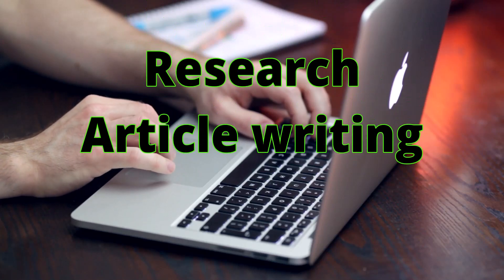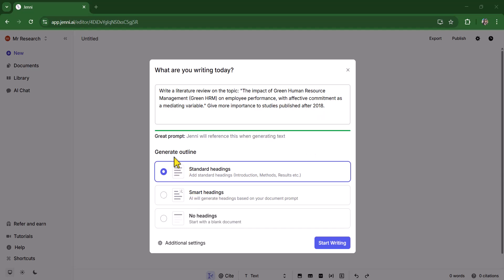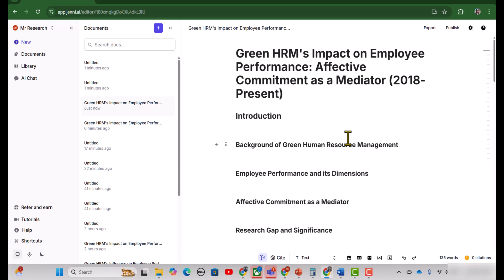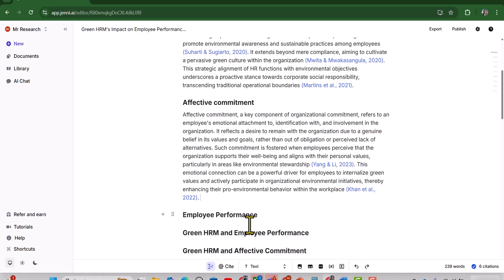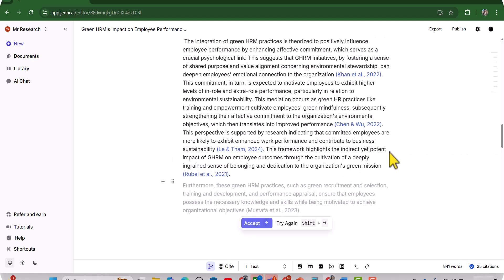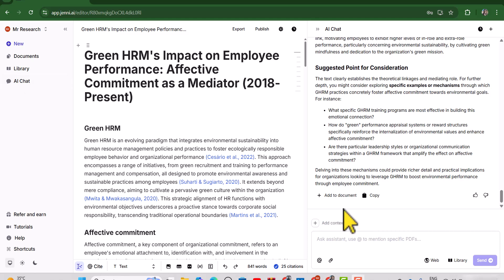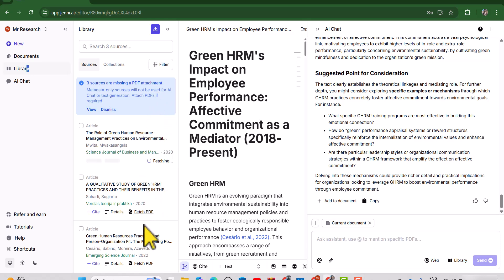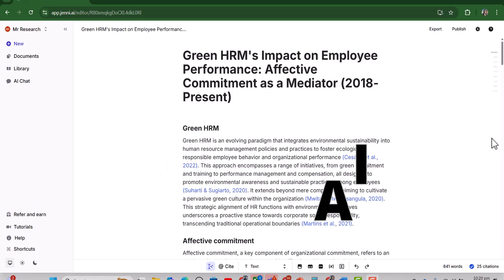How to Write a Literature Review in Minutes Using Jenni AI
Writing a literature review can feel overwhelming—but with Jenni AI, you can save hours of effort! In this video, I’ll show you step by step how to use Jenni AI to quickly generate, organize, and polish your literature review for research papers, theses, and assignments.

Whether you’re working on a thesis, dissertation, or research article, this tutorial will make your writing process easier and more efficient.